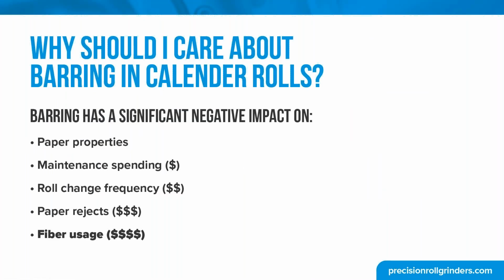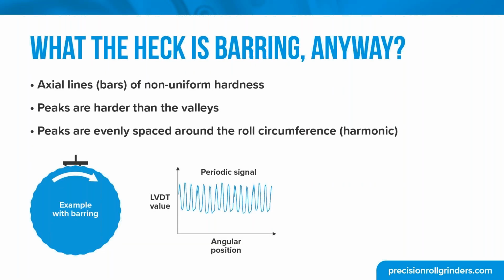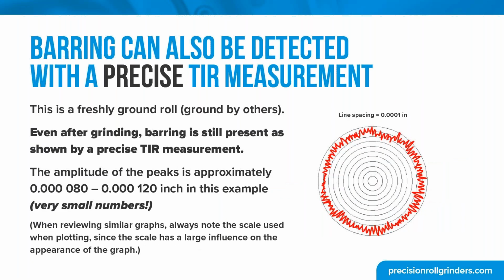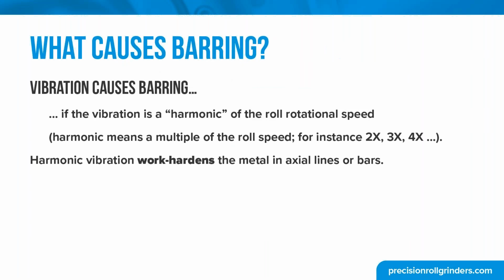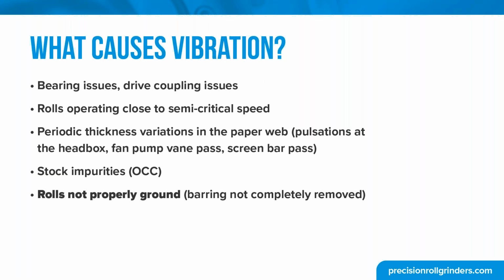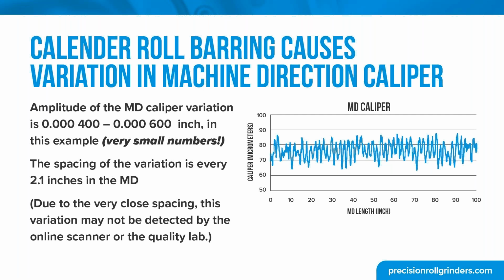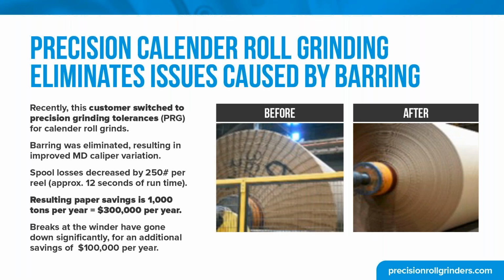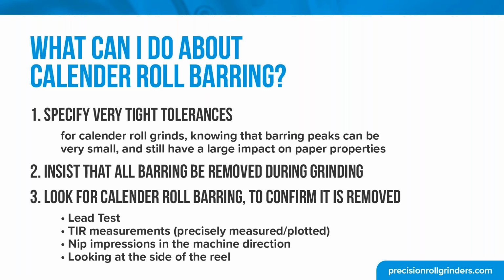How Paper Machine Calender Roll 'Barring' Hurts Your Bottom Line (Webinar) - PRG